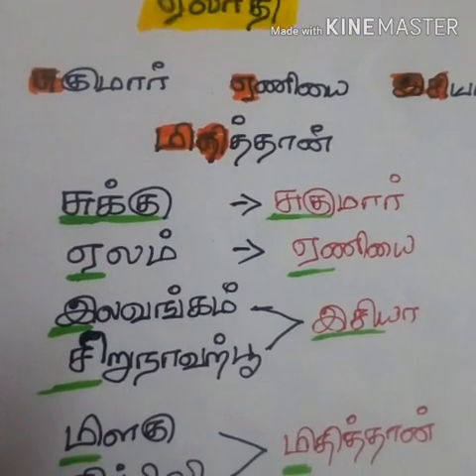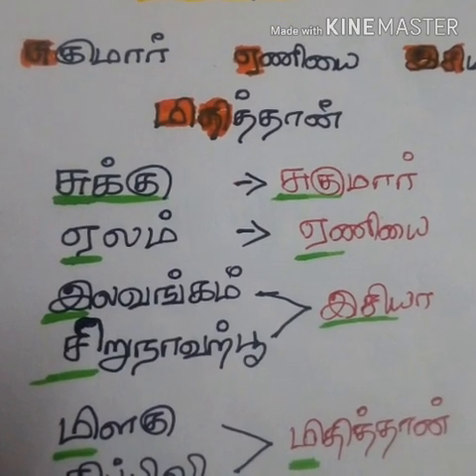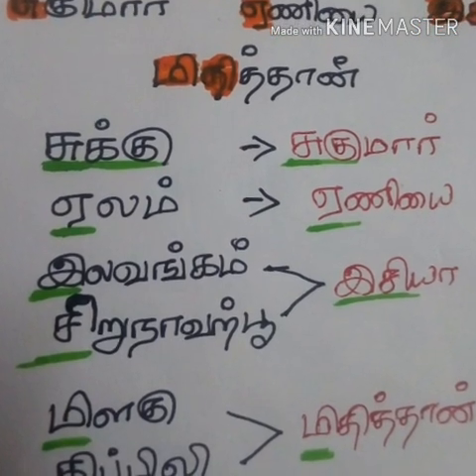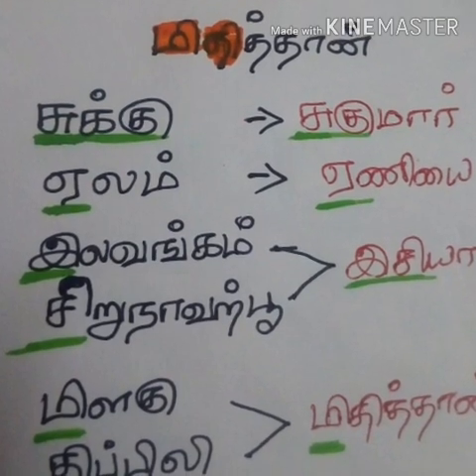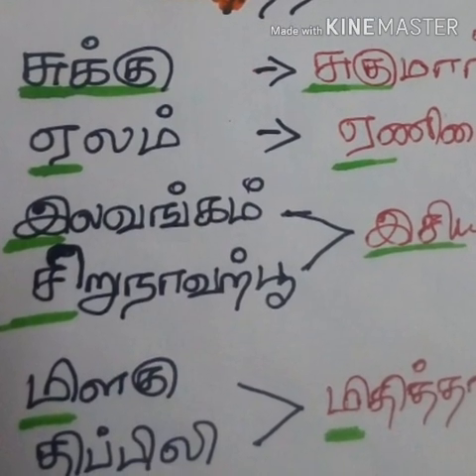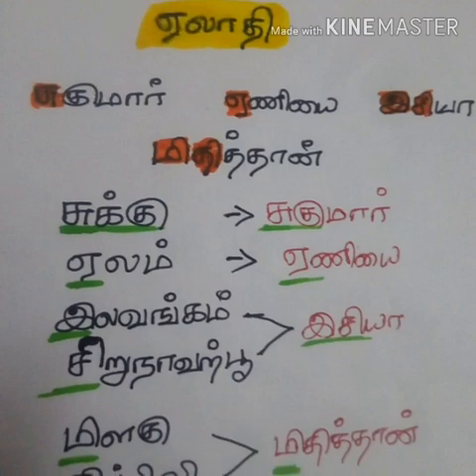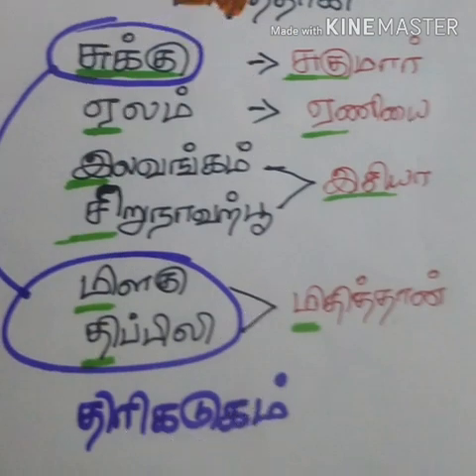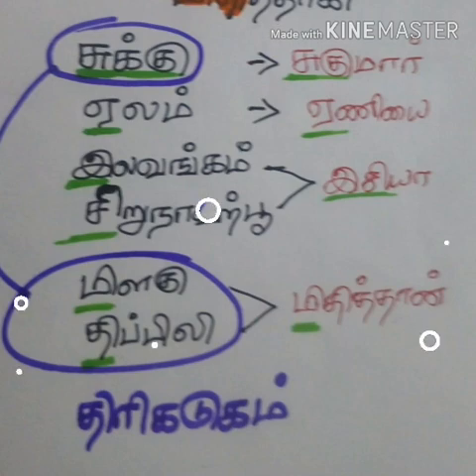tamil 10th std shortcut ஏலாதி tnpsc/tet shortcut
tnpsc tet tnusrb trb maths shortcut